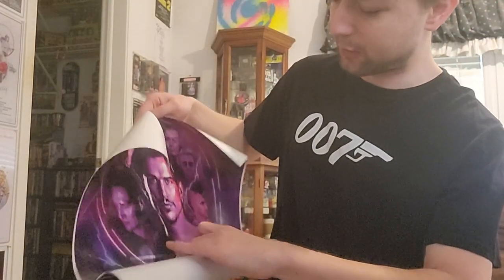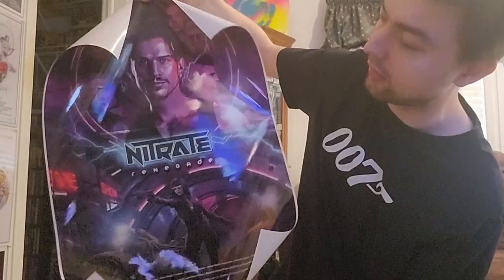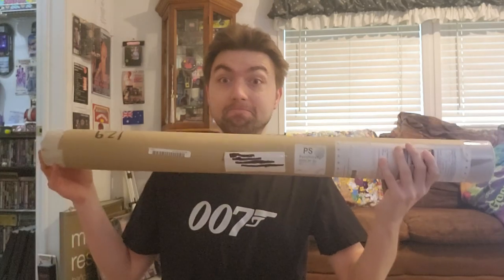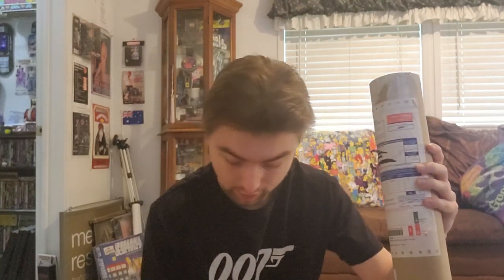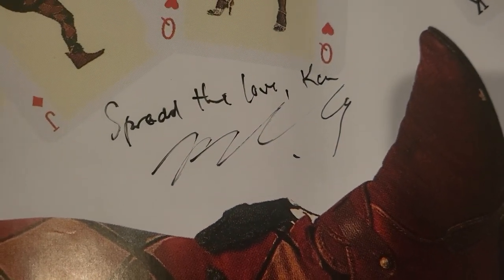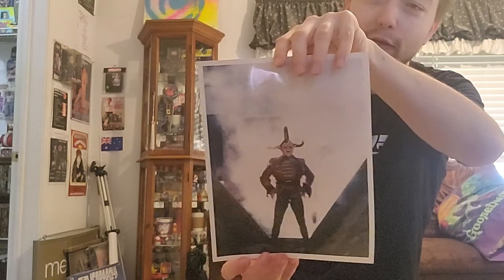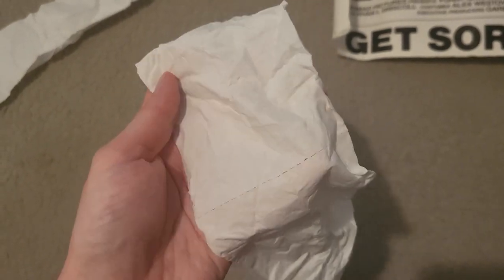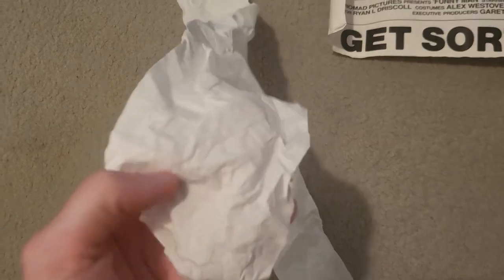Unboxing Series: Posters From The U.K.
In support of two very underrated talents, I showcase some posters I received from the United Kingdom. The first package relates to NITRATE, an excellent melodic rock band founded by Nick Hogg. The second relates to "Funny Man", a totally bonkers British horror-comedy from 1994 that is quite unlike anything else of its kind. Enjoy and support these fine gentlemen!